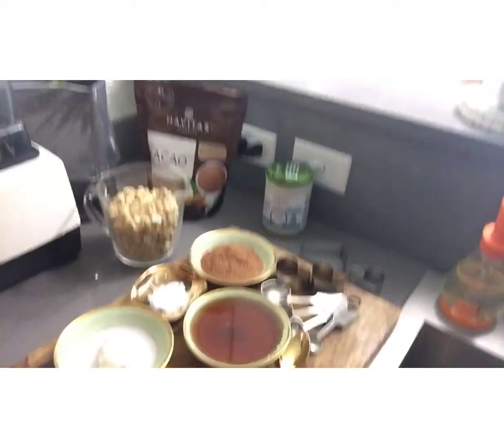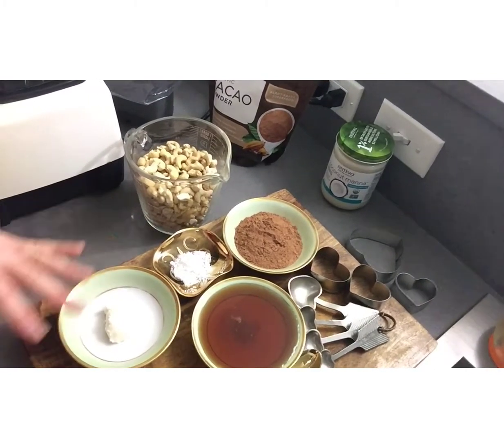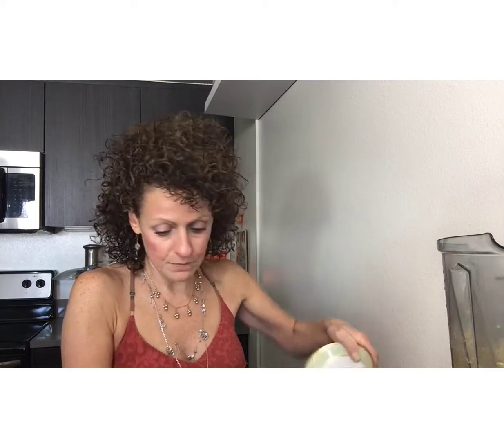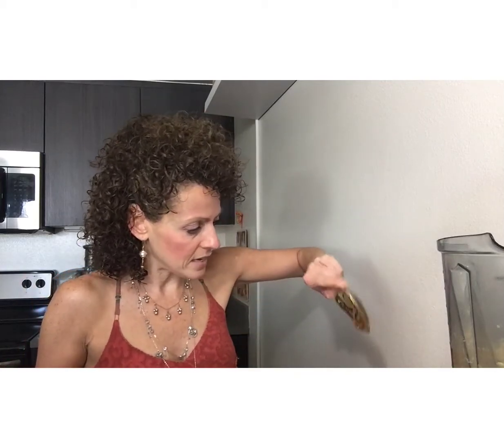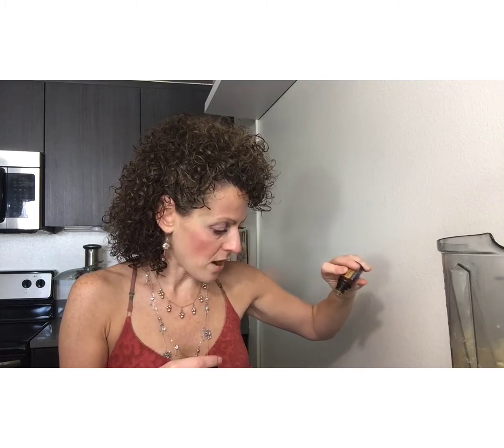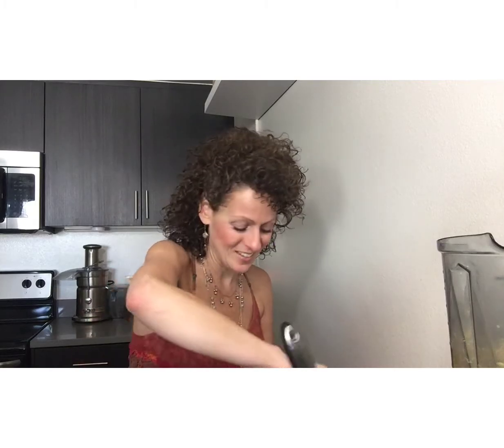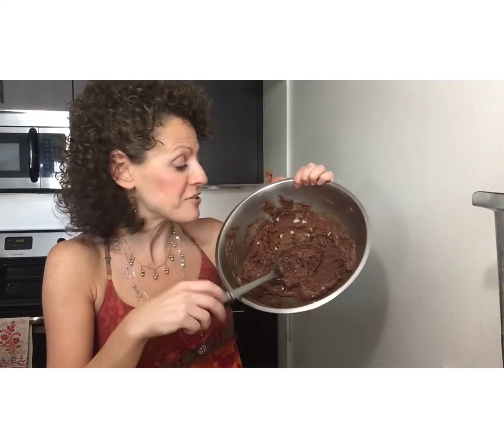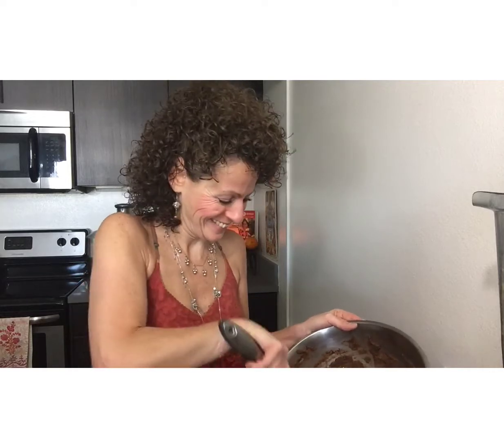VEGAN FUDGE RECIPE!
❤️Just in time for the love of your life even if like me it’s just yourself on this Valentine’s Day! I don’t need a holiday to remind myself how much I love LIFE and LOVE you for your amazing support as I grow and expand! You shouldn’t need a holiday either to celebrate your YOU-ness!! But this recipe is from my heart to yours just the same!

♥️I believe you deserve to have healthier versions of the foods you like to eat! Here ya go! You’re welcome!

❤️INGREDIENTS:
2 c Raw Cashew Butter (raw almond butter is ok, but we don't use peanut butter because that creates unwanted intestinal upset and gas🥴)
1/4 c Cacao Powder
1/2 c Maple Syrup
1 T Coconut Butter
1 t Vanilla Extract
1 t Almond Extract
1 t Sea Salt

♥️OPTIONAL:
doTERRA Essential Oils
Wild Orange 15 drops
Cardamom 3 drops
Cinnamon 2 drops

❤️STEPS: Blend all ingredients in a bowl and mix by hand
❤️Spread out on baking pan about 1 1/2 inches thick or use decorative molds to create fun shapes (see below)
❤️Place in freezer for a few hours to harden then remove when solid
❤️If you used a baking pan, cut fudge into squares and wrap in wax paper w/ ribbon for the one or ONES you love!